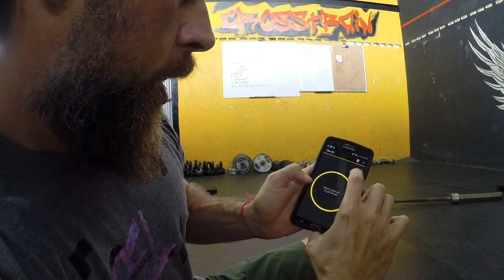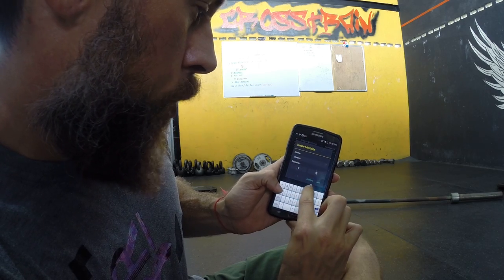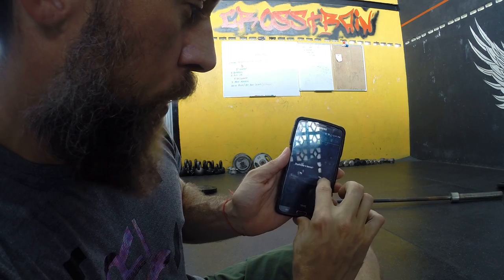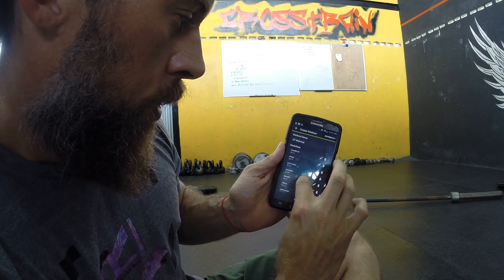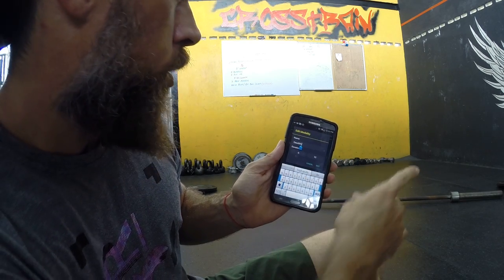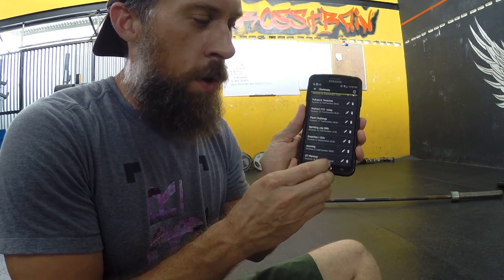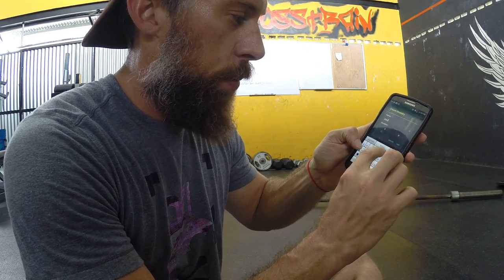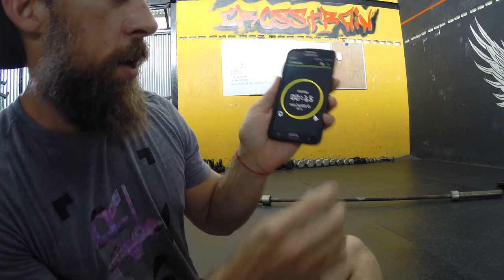How to use The VIT App - Warmup for CrossFit WOD DT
In this video we show you how to program a warmup of several rounds, with transition lengths different from the working modalities. Add workout, Add modalities, copy rounds, edit rounds, add and move a round. Everything is explained for how to program a workout for CrossFit WOD DT (not heavy nor double). Rooster included!

The VIT App employs the first ever Variable Interval Timer patent pending feature from Hall Pass Watches. You can play with even more time domains and intervals than with a gym´s wall timer, but now on your smartwatch.

For lots more info and to stay in the loop for release dates and sample workouts go

Get Control of your Time in your workouts. Be independent when needed, efficient everyday, and live your passionate Fitness Lifestyle with Purpose and Empowerment.